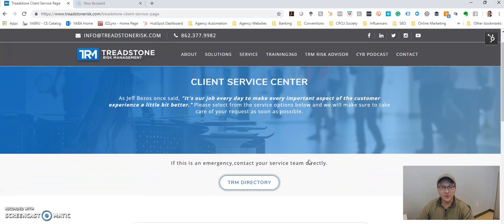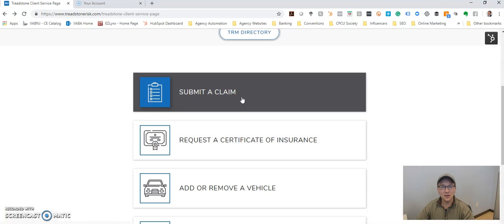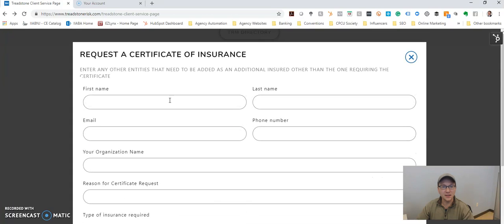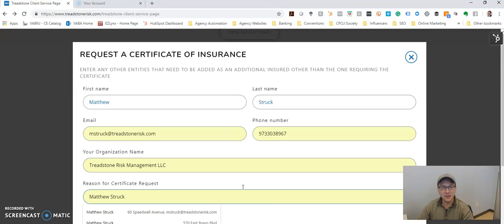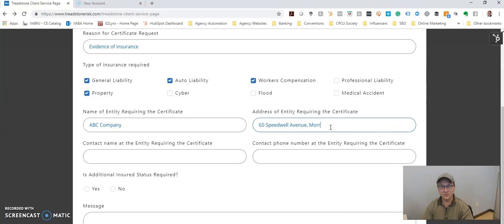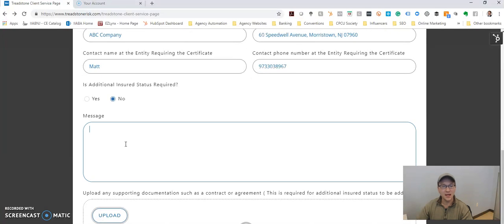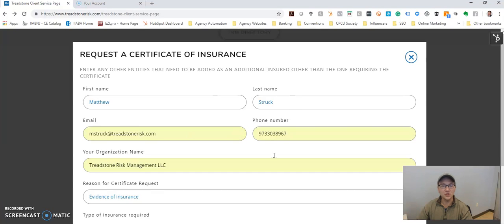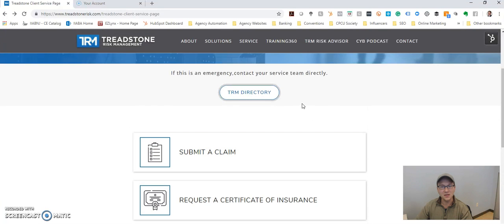Treadstone Risk Management Client Service Portal Overview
In this video we cover the service portal that is made available to Treadstone Risk Management clients.  Clients can get a directory of contacts, submit a claim, request a certificate of insurance, add/remove a vehicle, add/remove a property, submit a billing question, or submit a miscellaneous service request.

To access the portal you can use the Client Service tab at the top of